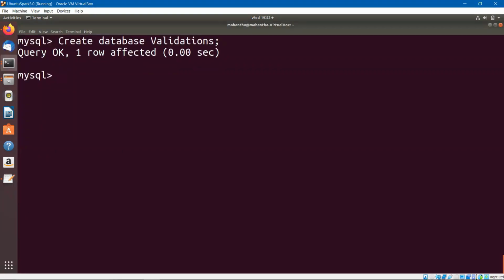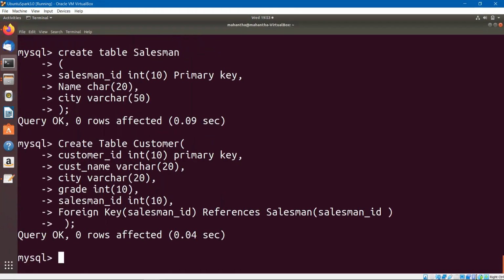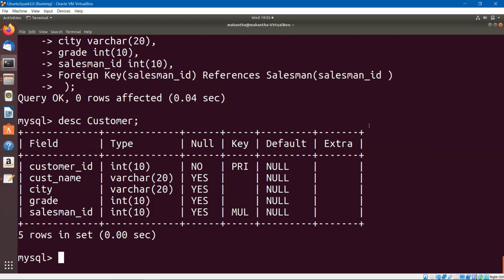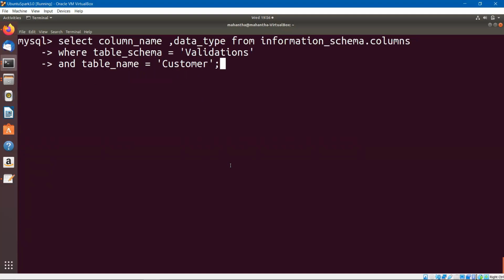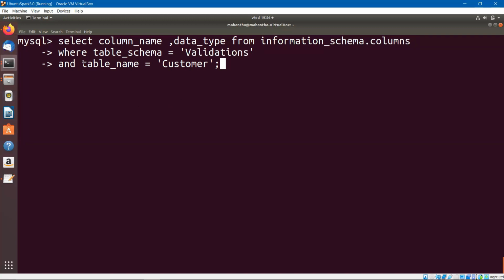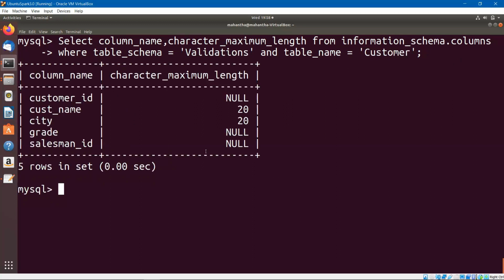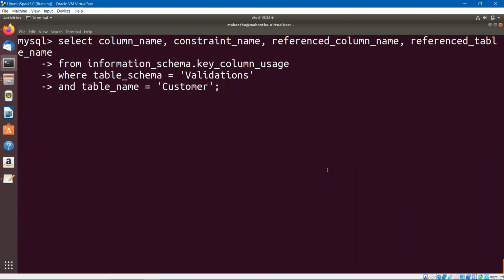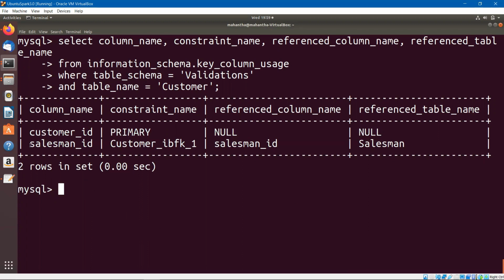Meta Data Check | Hands on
In this hands-on video, we will understand the concept of metadata validation.
Metadata checks are essential for ensuring data quality, and we'll navigate through three key types:
Datatype Check: This validation ensures that data aligns with its designated data type
Constraints Check: Through metadata validation, we uphold the integrity of data by enforcing constraints such as uniqueness and foreign key relationships.
Data Length Check: Many data fields have predefined lengths, and metadata validation verifies that data conforms to these expected formats.

If you have any questions about Data Warehouse? Ask us in the comment section below.